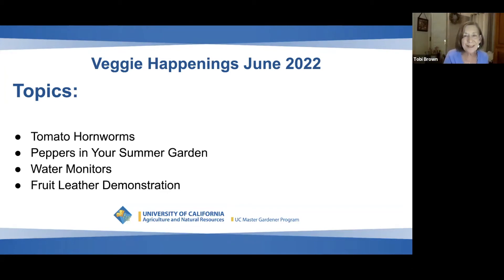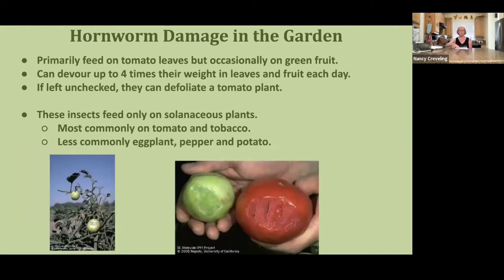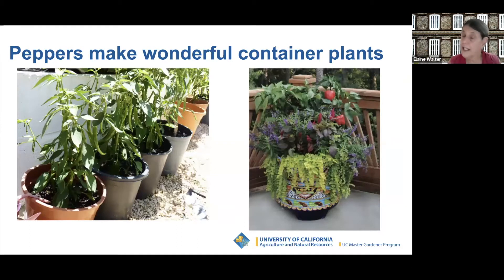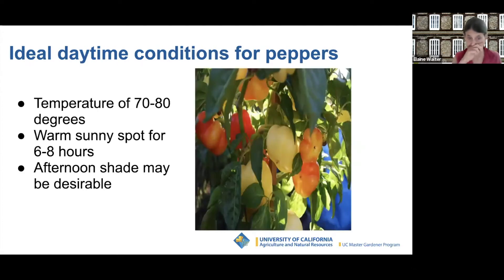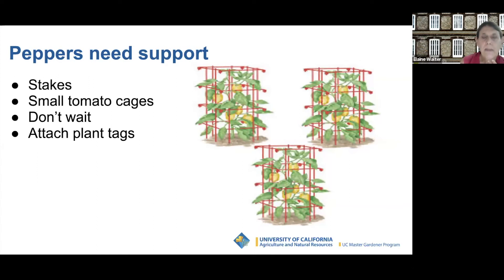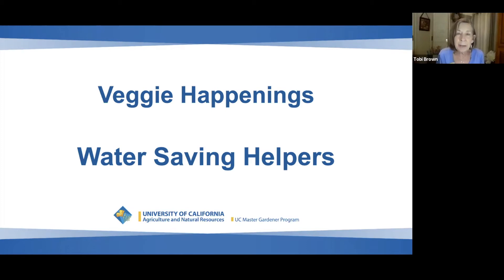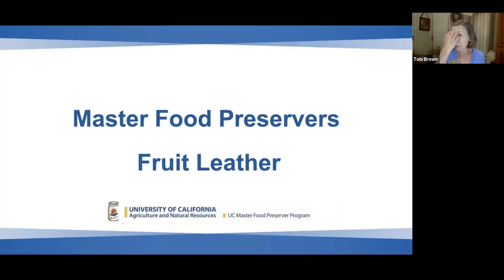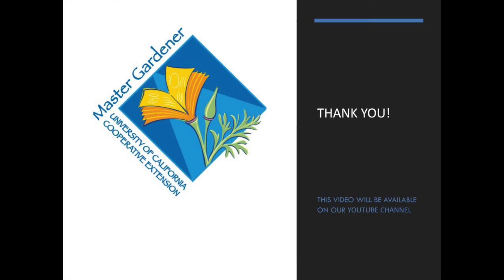June 2022 Veggie Happenings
Learn about tomato hornworms, peppers, in your summer garden, water monitors and fruit leather.